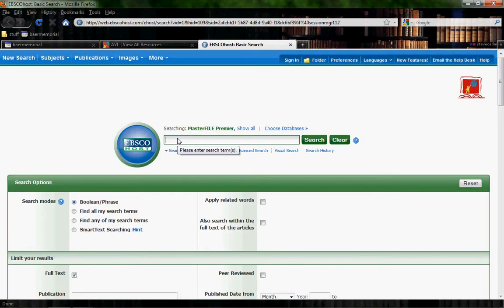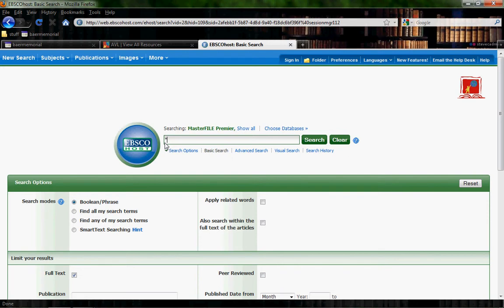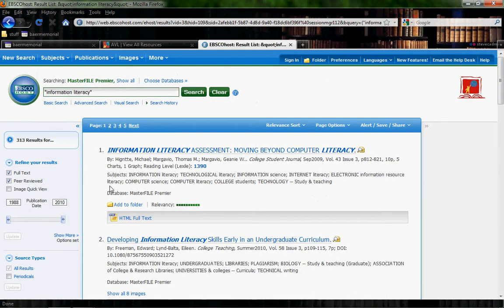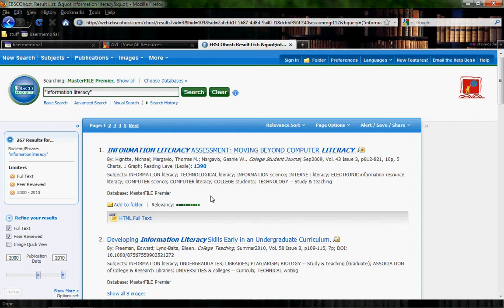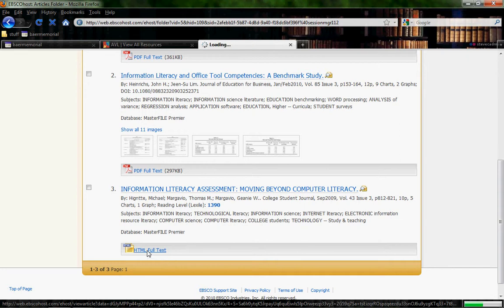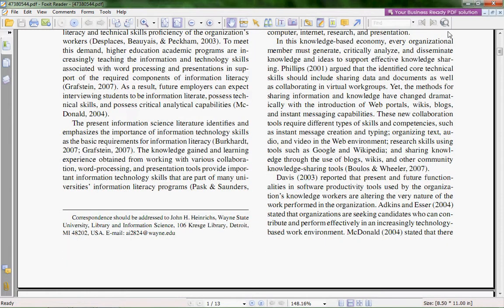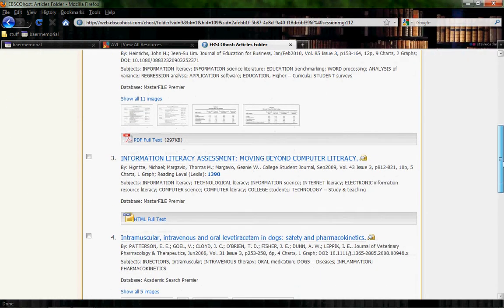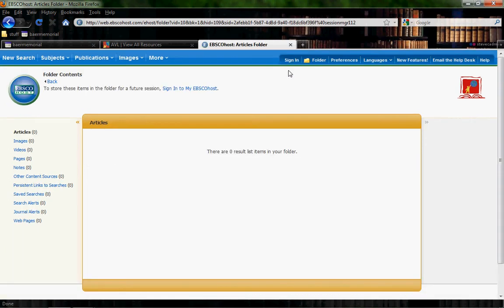Alabama Virtual Library: EBSCO